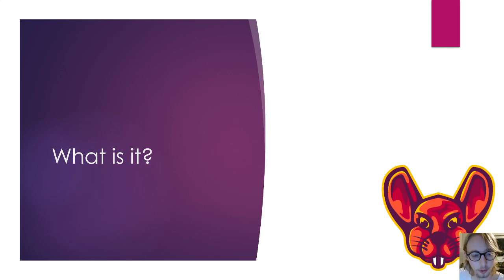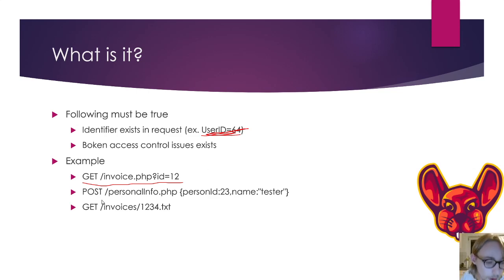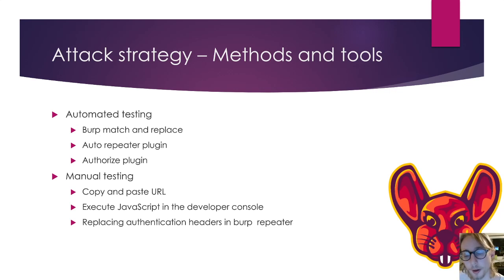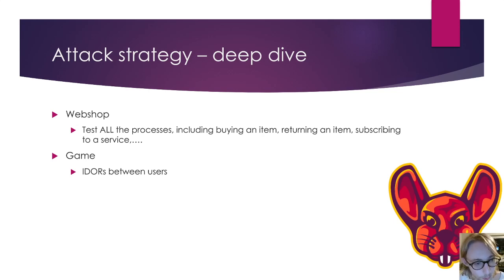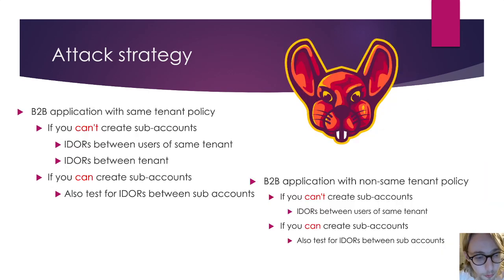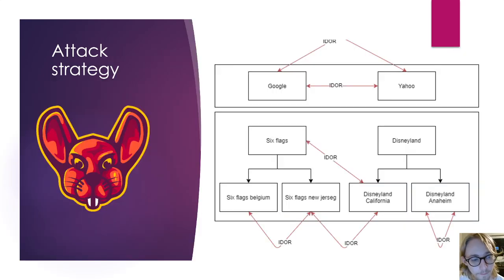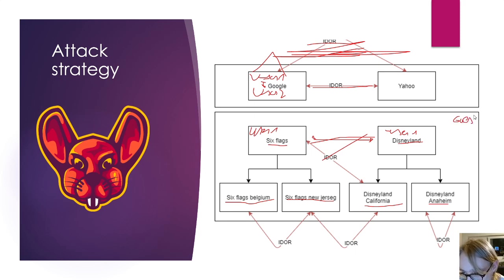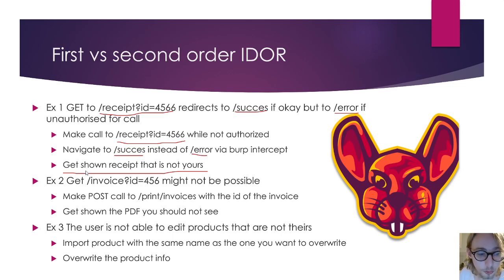What The IDOR!? - IDORs Explained 101